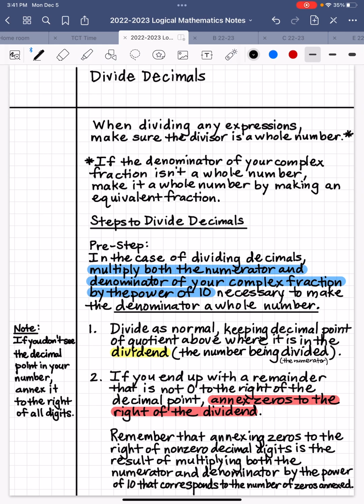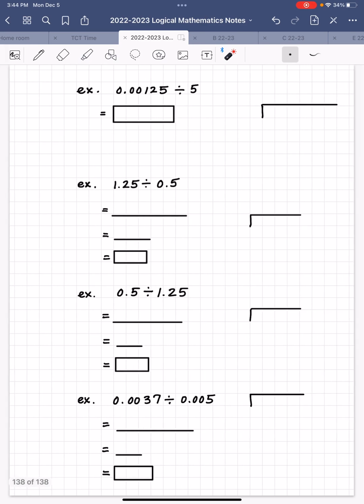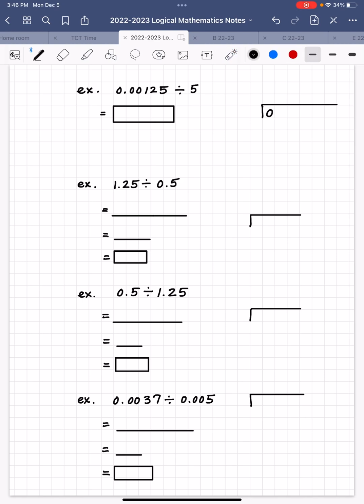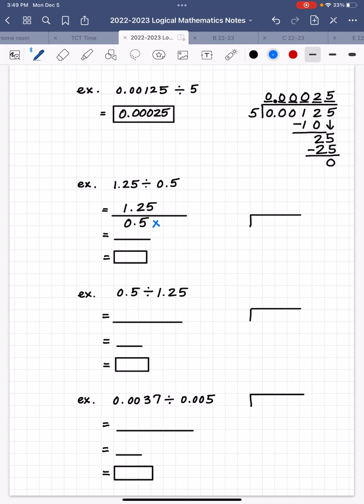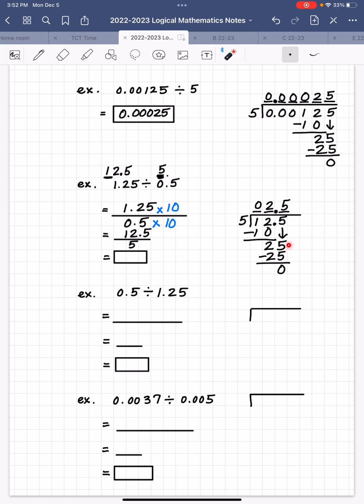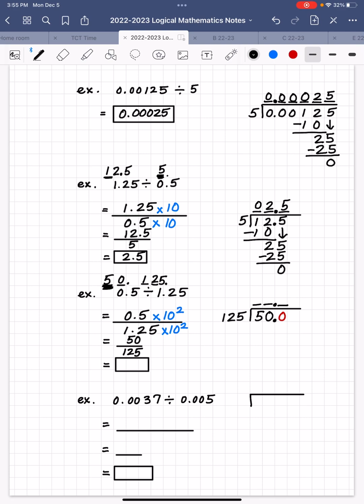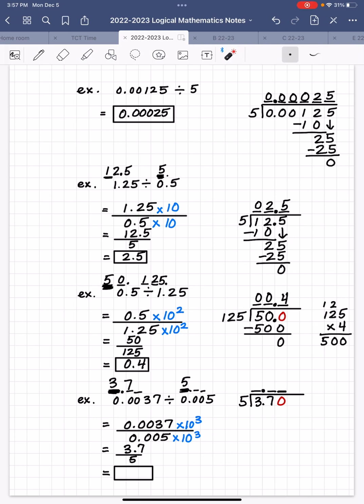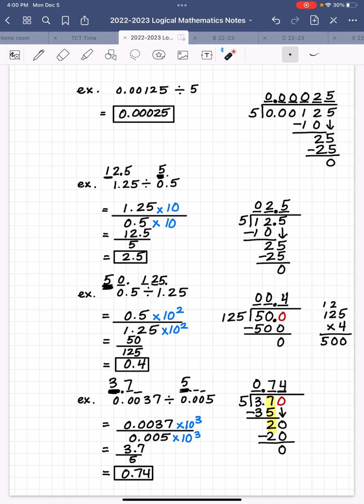6.NS.3 - Divide Decimals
In this video, @MathwithMrAlmeida explains how to divide decimals and shows you an efficient way to do it using complex fractions, which are the divisions of two fractions.

0:00 - 5:10 Overview of the Notes on the Front Page
05:11 - 7:39 1st Example 0.00125 ÷ 5
7:40 - 11:02 2nd Example 1.25 ÷ 0.5
11:03 - 15:04 3rd Example 0.5 ÷ 1.25
15:05 - 18:00 4th Example 0.0037 ÷ 0.005
18:01 - 19:54 Summary